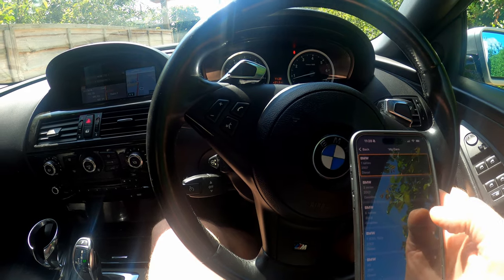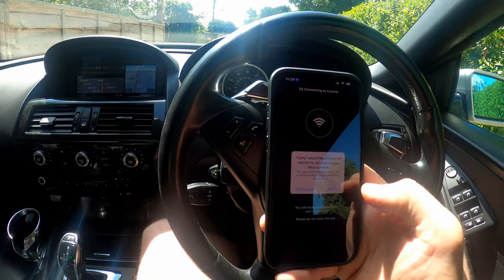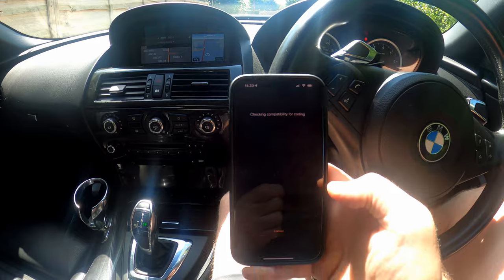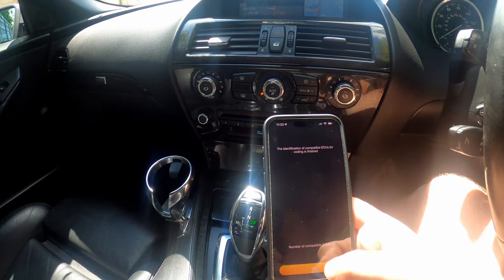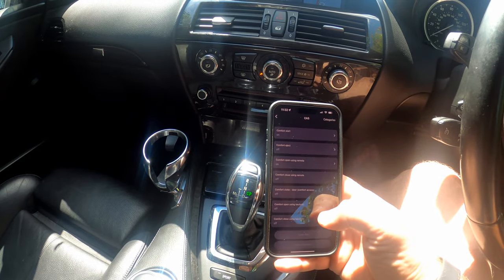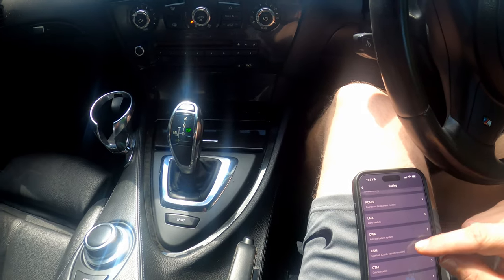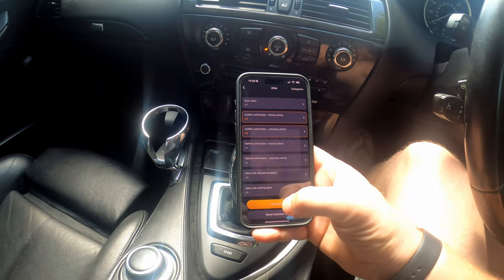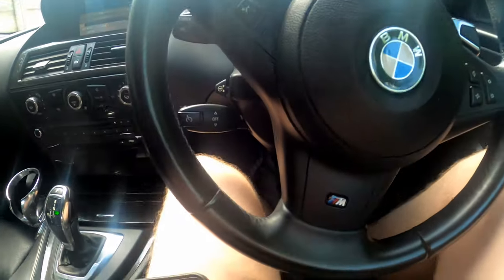BMW Lock/Unlock Audible Beep Confirmation - Full Carly App Coding Procedure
In this video I am going to be coding out the audible beeps that my car makes when locking or unlocking it. I find them incredibly annoying, and as they aren't on by default on UK supplied cars, that must mean that a previous owner obviously liked them! Each to their own!

I will go through connecting the Carly adaptor to the car along with how to make your smartphone communicate with the device.

It's pretty easy to follow and I hope that you find the video helpful and useful.

See you all again soon for the next one!